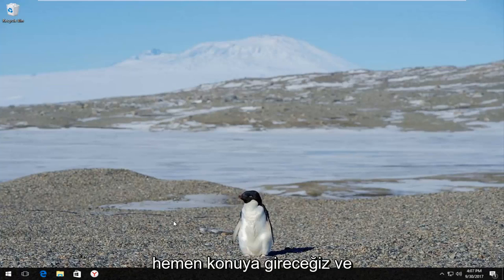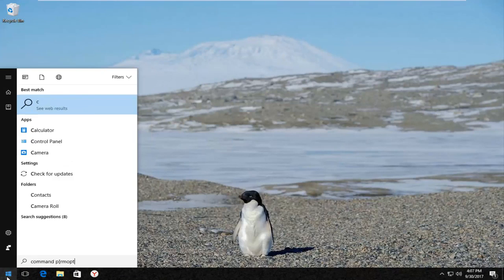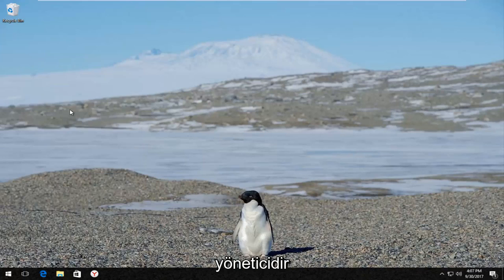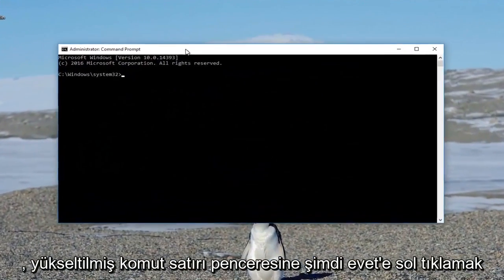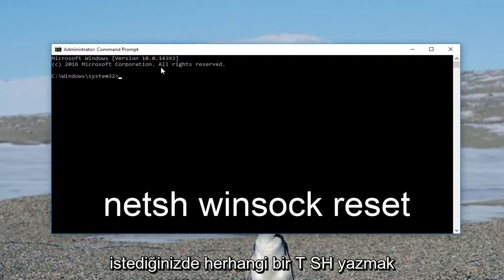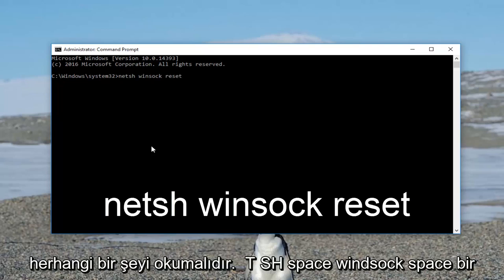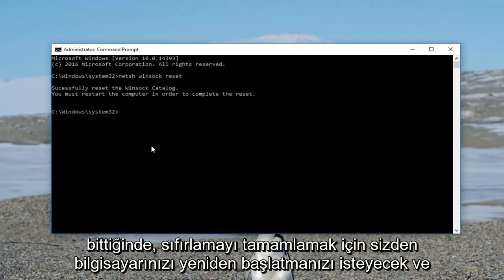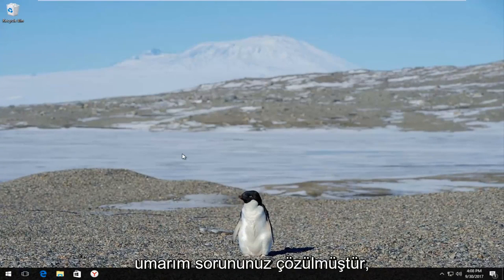Steam hatası içerik dosyası kilitli çözümü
FIX'i Güncellerken Steam'de Oluşan Bir Hata Nasıl Onarılır.

Steam, yüklü oyunlar için otomatik güncellemeler sunar. Bazen, bir oyunu kurarken veya güncellerken bir hatayla karşılaşabilirsiniz ve steam "güncelleme sırasında bir hata oluştu" hatası görüntüler.

Tam hata, [oyun başlığı] güncellenirken bir hata oluştu veya [oyun başlığı] yüklenirken bir hata oluştu. Bu yaygın bir Steam hatasıdır ve Windows sisteminde bu hatayı gidermenin birkaç yolu vardır.

Bu hata, bir güncelleme veya yeni kurulum sırasında Steam'in oyun verilerini indiremediği ve bilgisayarınızdaki depolama sürücüsüne kaydedemediği her zaman ortaya çıkar. Hatayı düzeltmek için Steam'in neden depolama sürücünüze veri kaydedemediğini belirlemeli ve ardından bu sorunu çözmelisiniz.